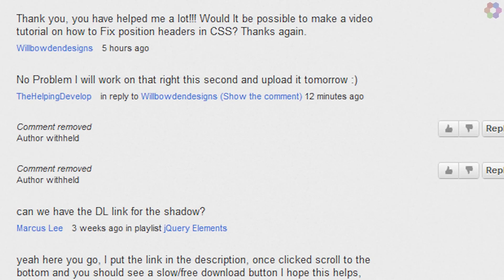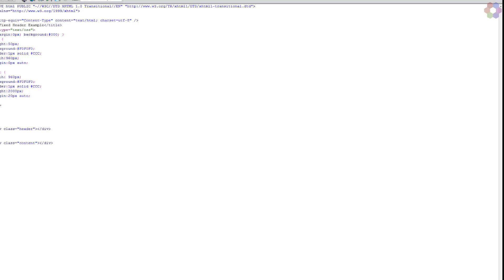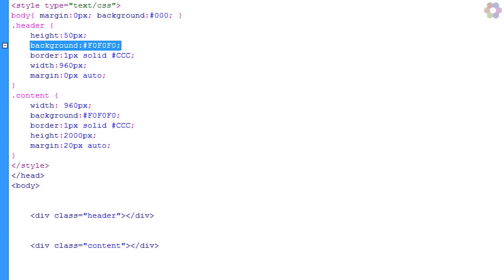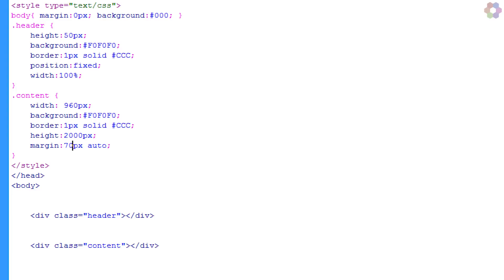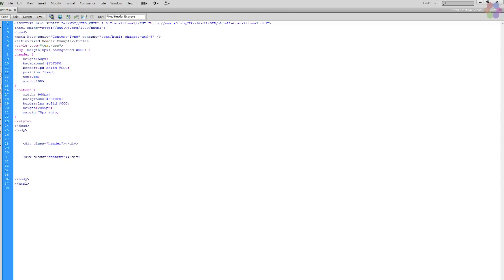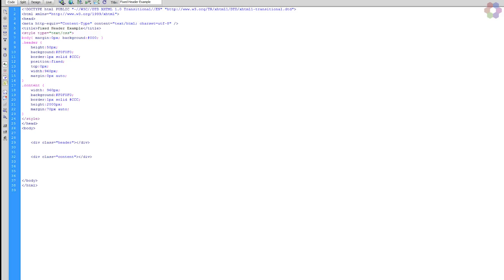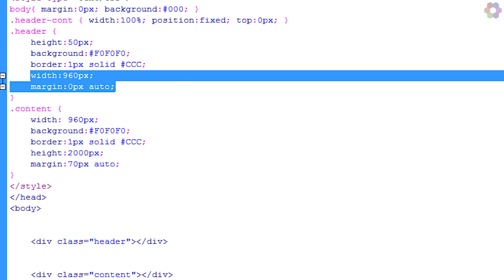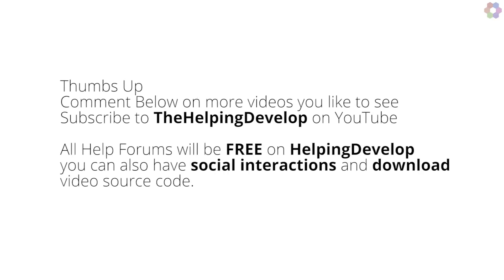CSS Fixed Headers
This is a small tutorial on how to modify your css headers to allow them to be fixed.

Fixed headers allows you to create a header on the page and then it is fixed in that position on the page, so that as you scroll the header will overlap the content staying in the same place you set.